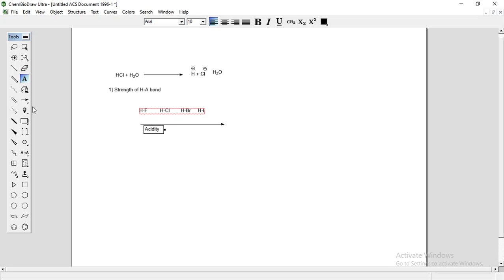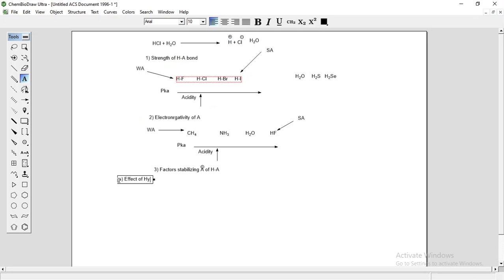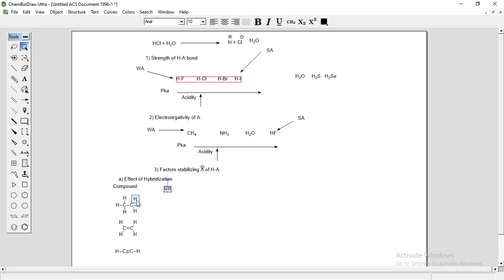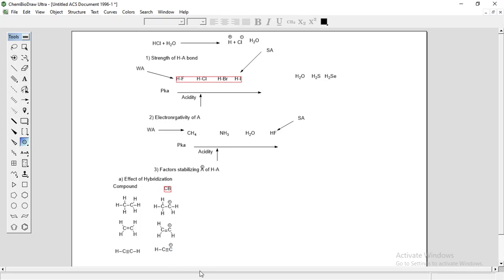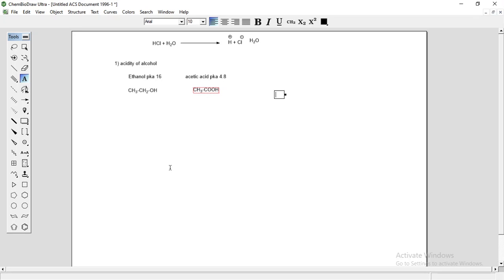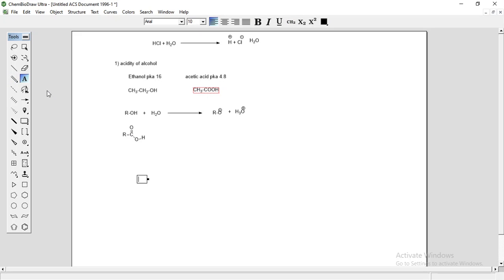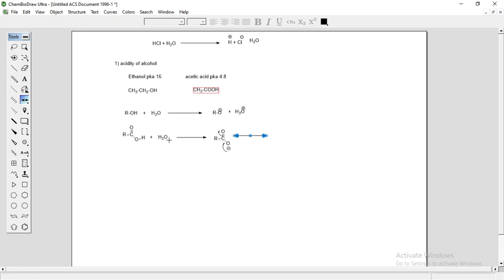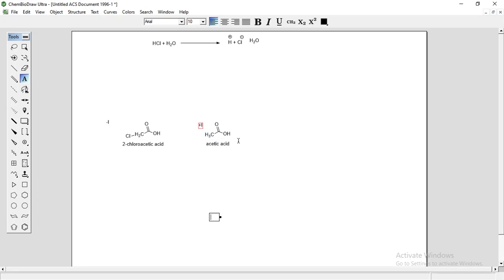strength of acid-3